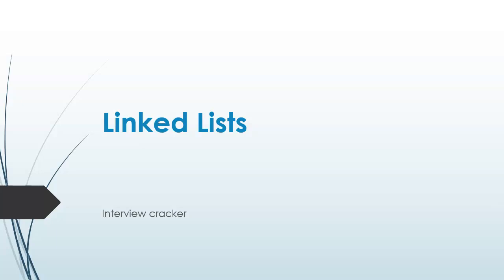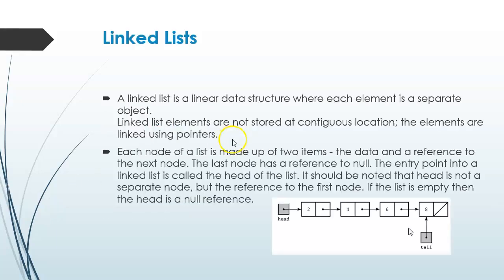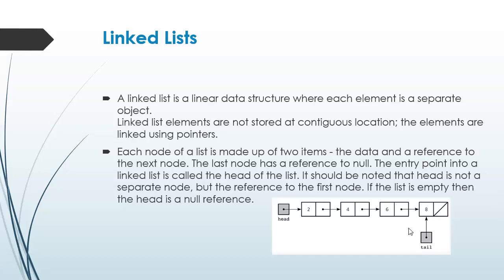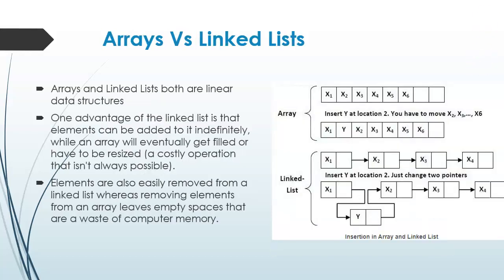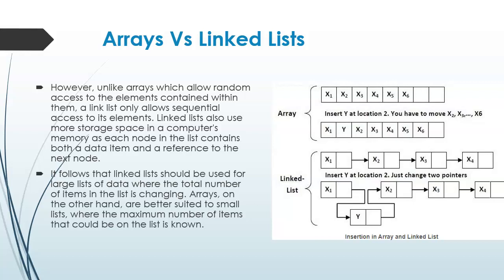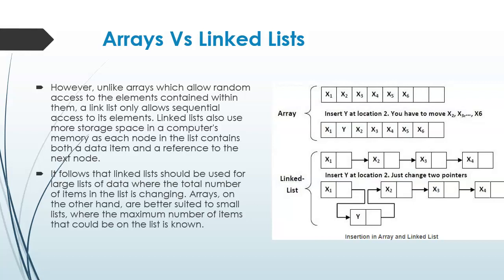Data Structures: Linked Lists | Linked Lists vs Arrays | Common Interview Qtns in campus placements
Know the difference between Linked Lists and Arrays

Prepare well for campus placements with these Questions